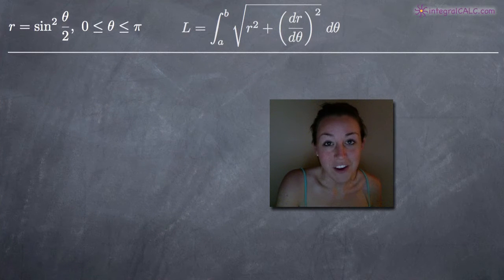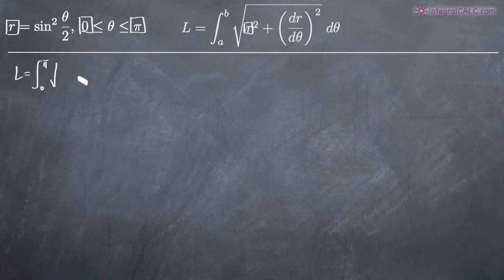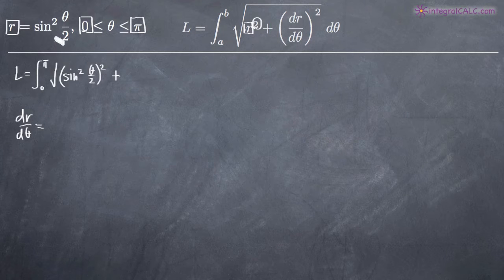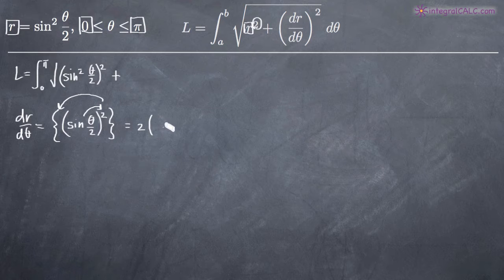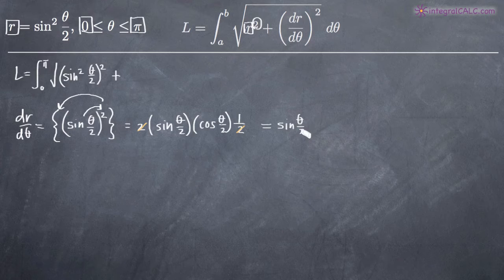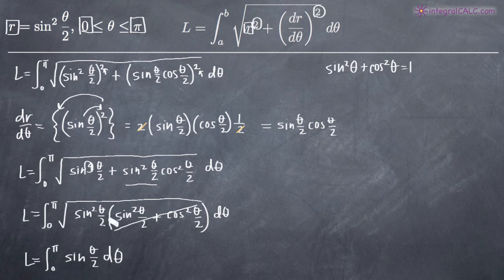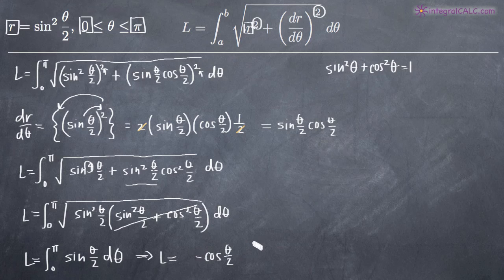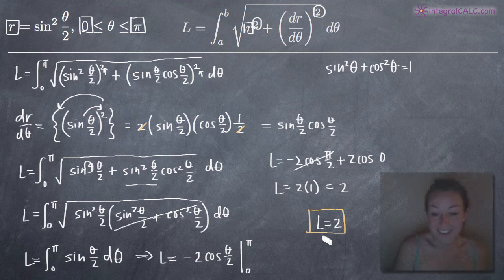Arc Length of a Polar Curve (KristaKingMath)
Arc Length of a Polar Curve calculus problem example.